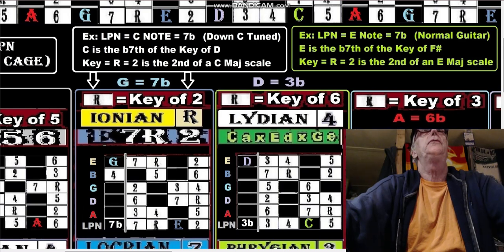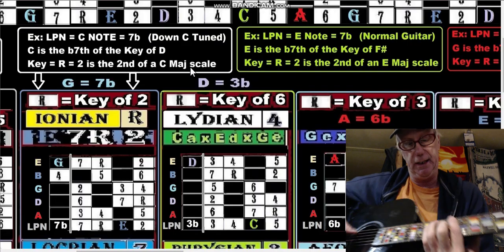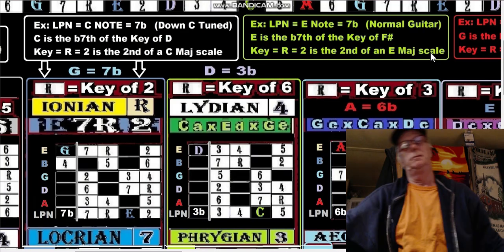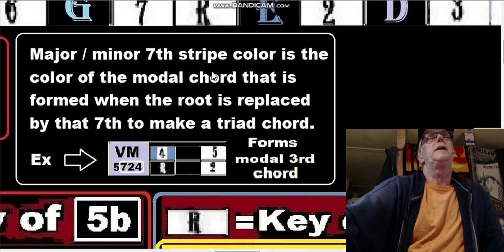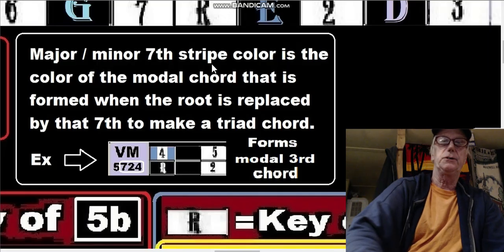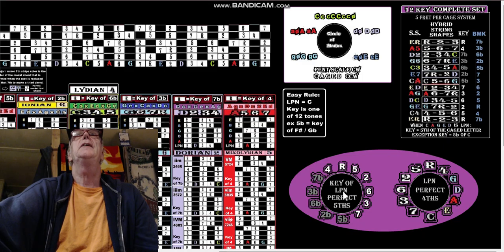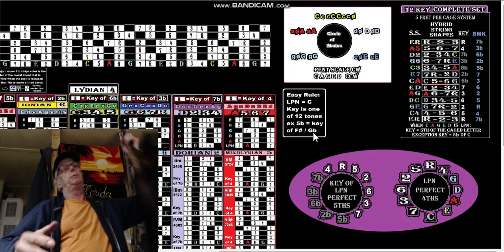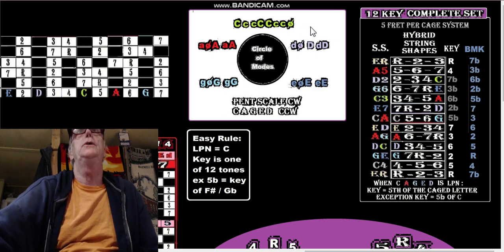Andys Free Guitar Charts Videos Lesson Chart 437 Part 3 of 6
Chart 437 Modal 7ths Chord Chart - All 12 Keys - Frets 0-4 or Capo - Long Scale (String Shapes) with G string cut-outs - half position shaped 7th chords and double shapes for full cage modal chords. Working On It - Not done! Lots of things to enter into this one!
PROGRESS REPORT: These Columns Done:
                      1 Key of R
                      2 Key of 5
                      3 Key of  2 Next
NOTE The LPN is the Lowest Playable Note in the Open Cage or Capo Cage. This is the Low E string raw Note usually Low E. So if the LPN in a specific Cage says R then the key  is E or the key of the LPN. There is a major scale from the raw LPN that does not change.
The key will be referenced from the raw LPN, usually E. So with  Key = 2 with the raw LPN as normal E then the key is F#, and the LPN would be 7b.
Facebook Group Link Put Together Instructions:
For the Full-length video and posted charts:
Visit Andy’s Free Guitar Charts Facebook Group: